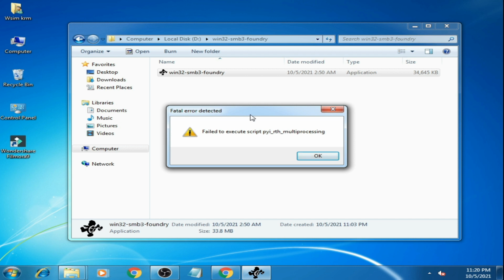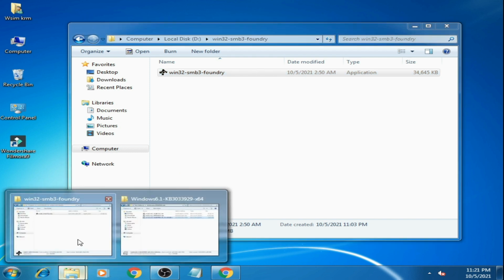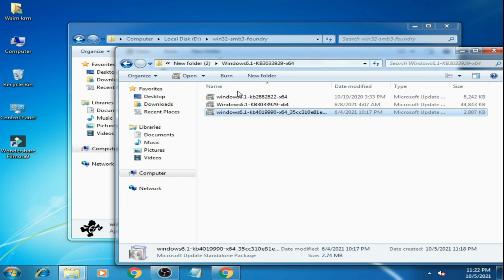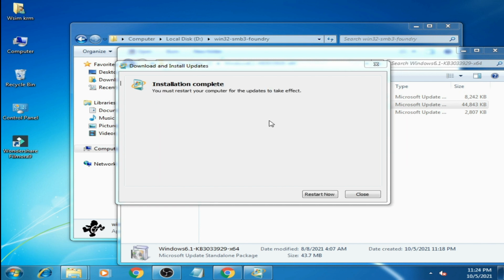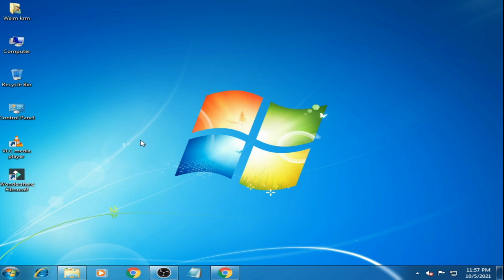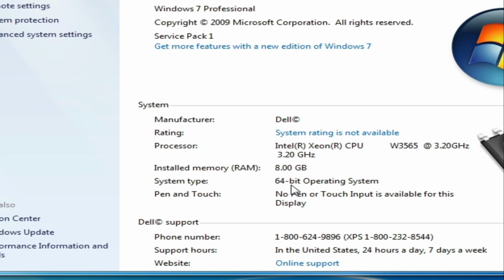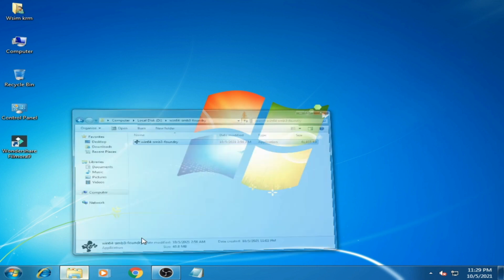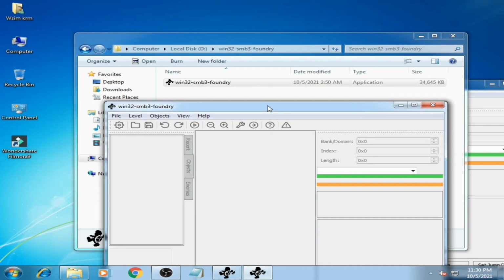How to Fix Fatal error detected Failed to execute script pyi rth multiprocessing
Hi,
Welcome back and i have showed in this video how to fix Fatal error detected "Failed to execute script pyi_rth_multiprocessing" while opening any application in PC.